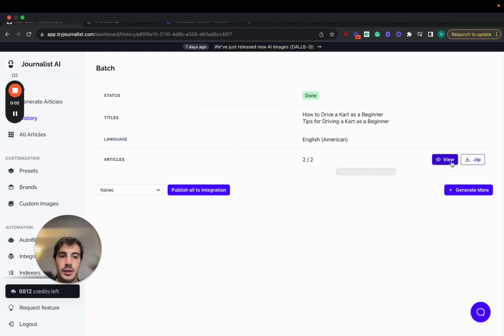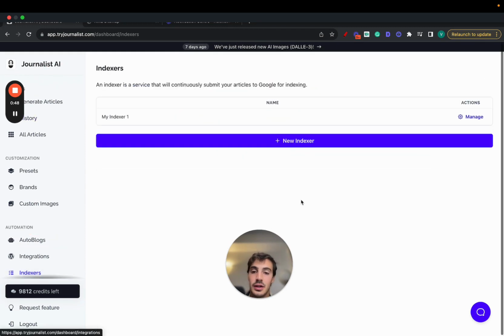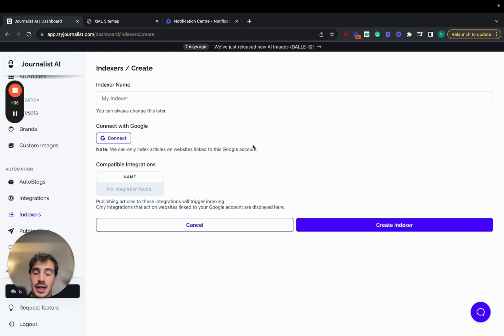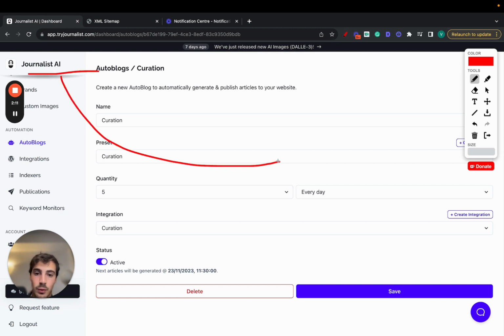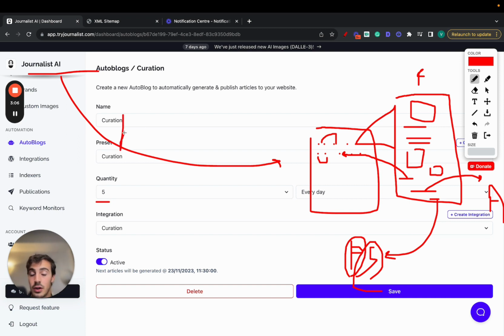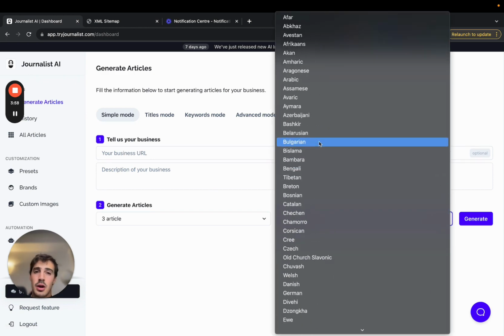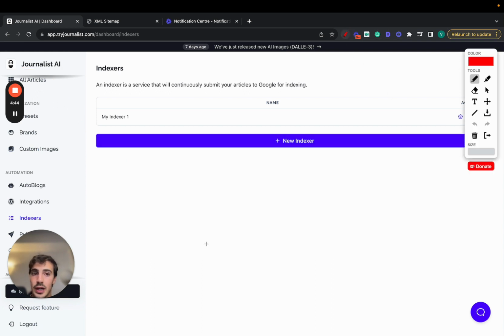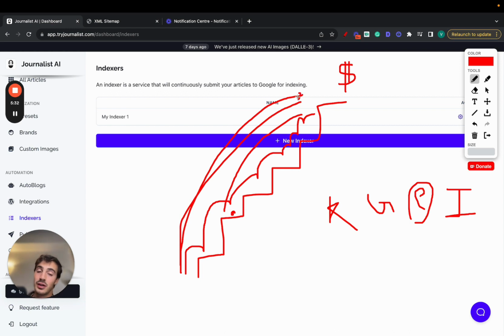🤯 This AI Tool Will Rank You #1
. People say SEO can't be automated, but the reality is that if you're leveraging AI tools you can automate some parts of it.

The tool I'm using in the video (Journalist AI) allows me to automate content generation and publishing to my site.

On top of that, it allows me to do Keyword Research and content indexing.

All of this on autopilot.

Moreover, the content it produces is feature-rich (i.e. internal links, external links, bullets, tables, in-article images and videos, and CTAs).

Leveraging AI for SEO automates about 80% of the process, give it a go.